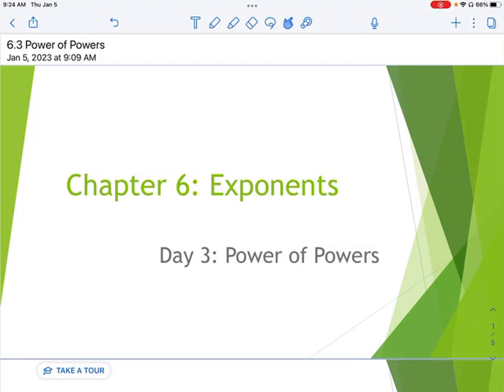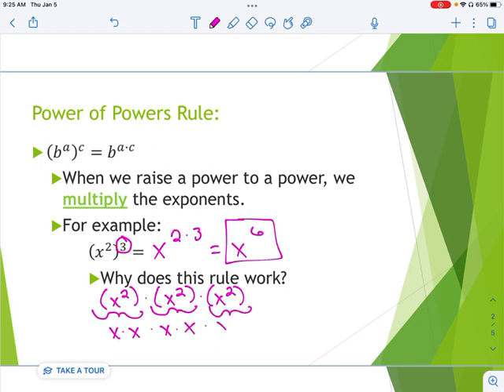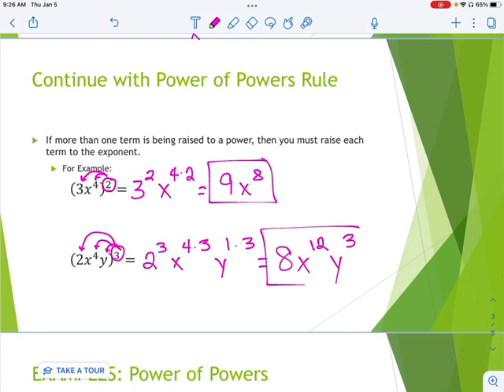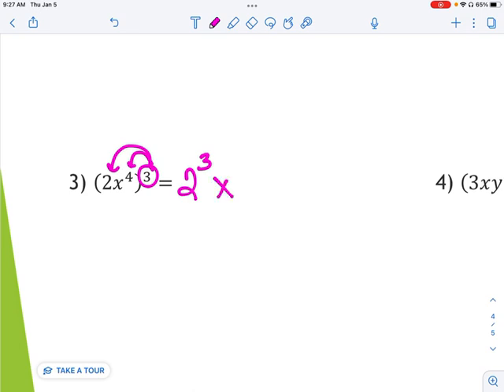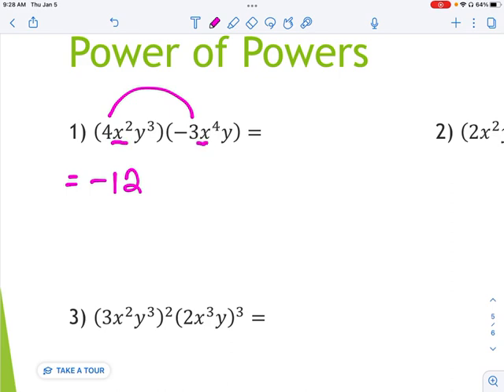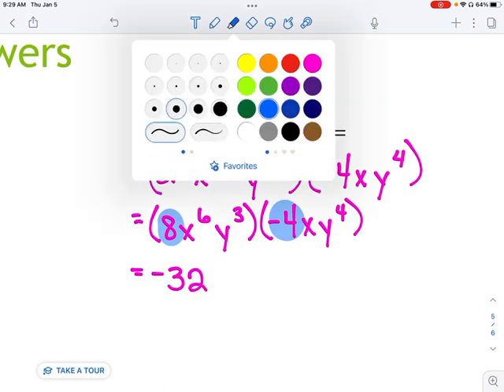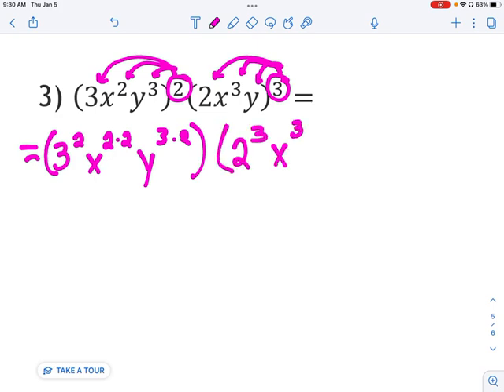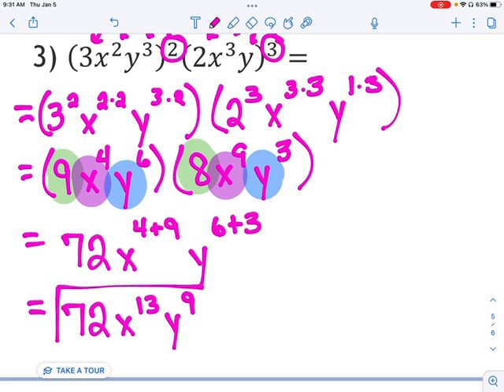6 3 Power of Powers Rule